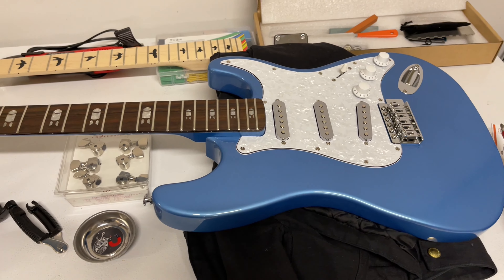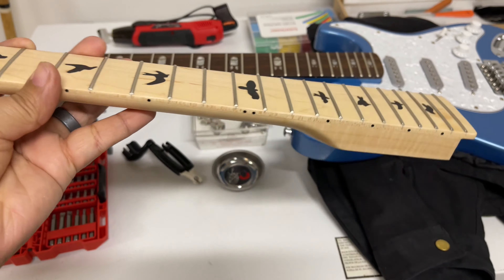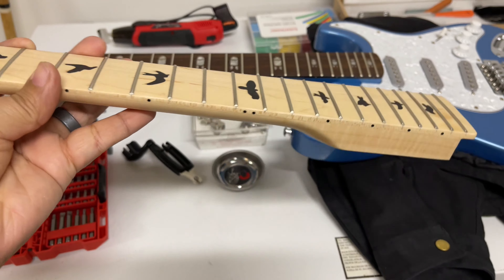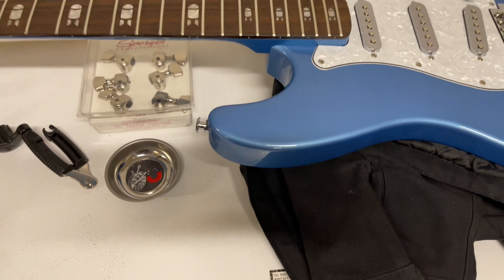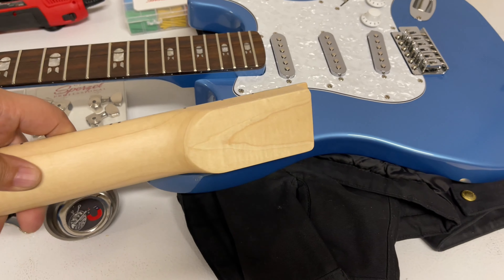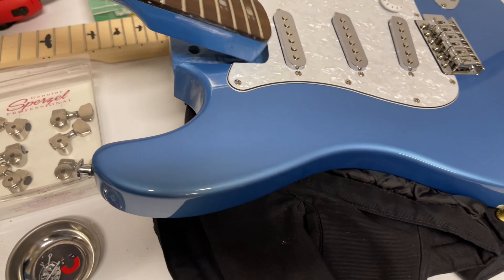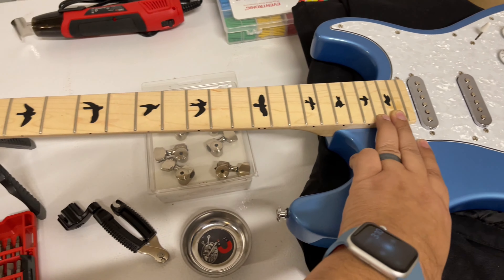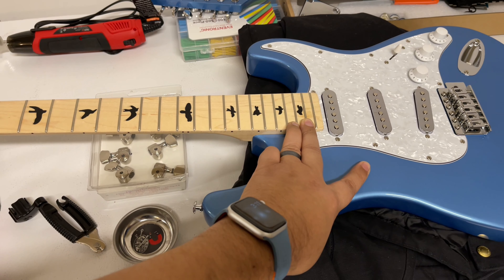The HLK Silver Sky Project: Turning A Hard Luck Kings Strat Into A PRS Silver Sky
In this video, I go over my first guitar project/build ever. Turning a Hard Luck Kings Strat into a PRS Silver Sky. Yes, I know this will never touch the real deal, but it's for the fun of it.

It is important to note that whatever I do is on me. I am offering no advice on how to do this. If you choose to experiment, then you are doing so on your own. I am not responsible for any screwed-up guitar projects. Hell...I don't even know what I'm doing myself!

Parts used if you're interested:
Ebay Neck
Sperzel Tuners
Neck Plate